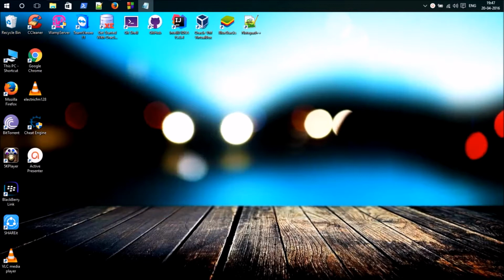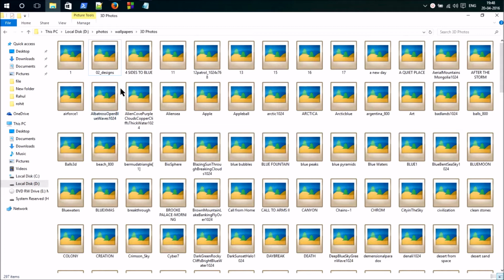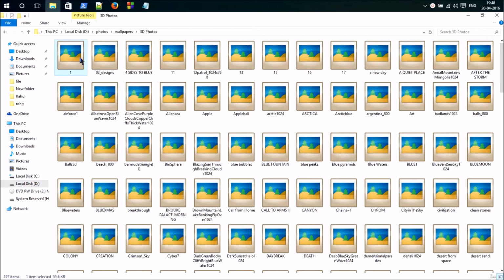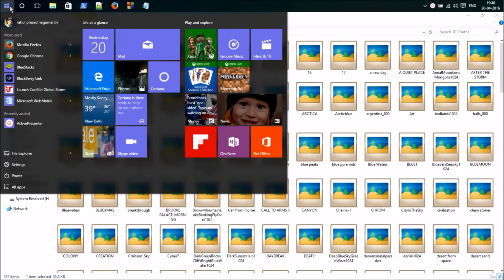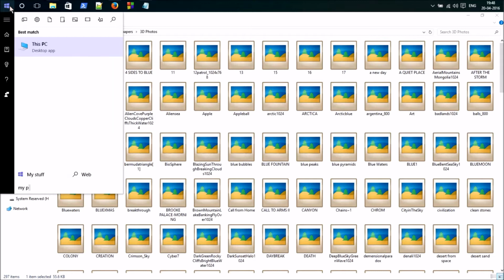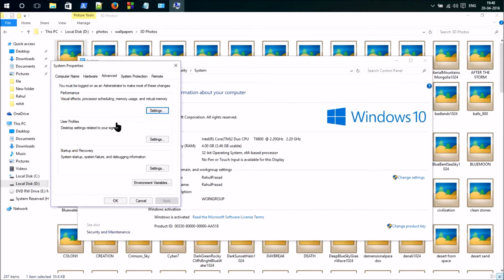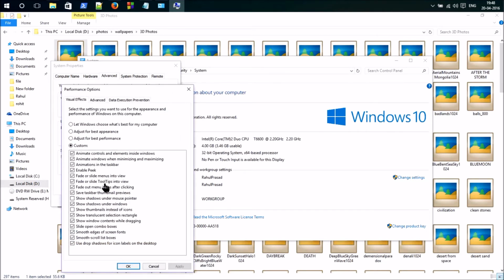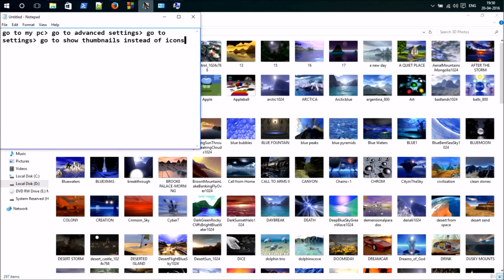Image Icons to Thumbnails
this video will show you how to change image icons to thumbnails